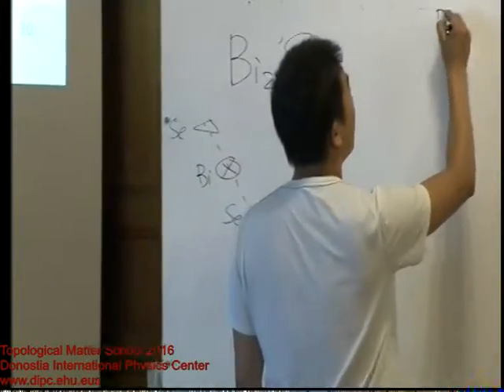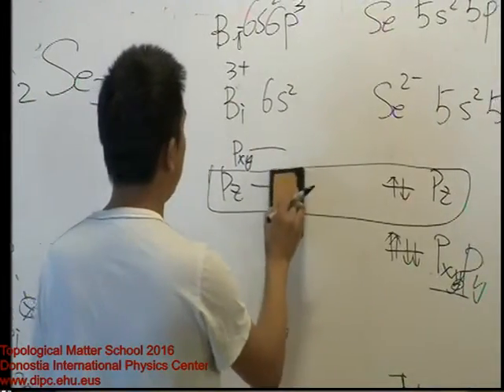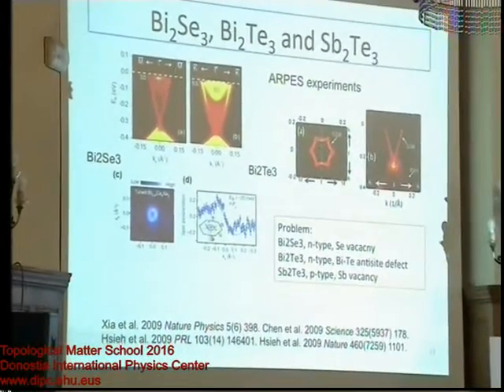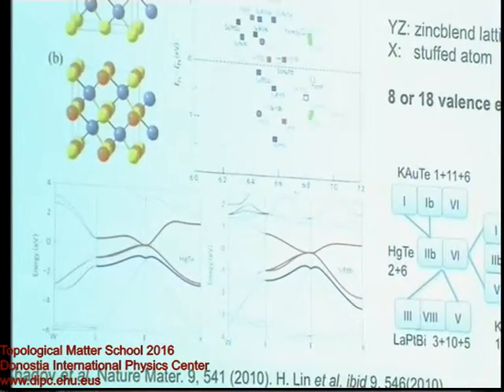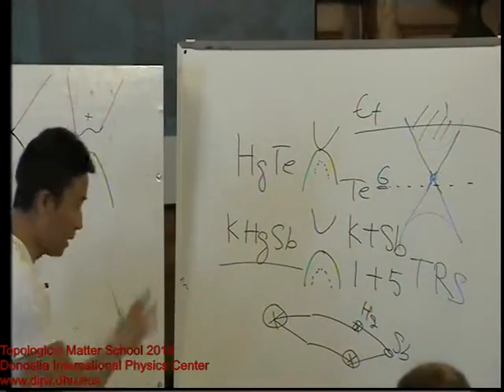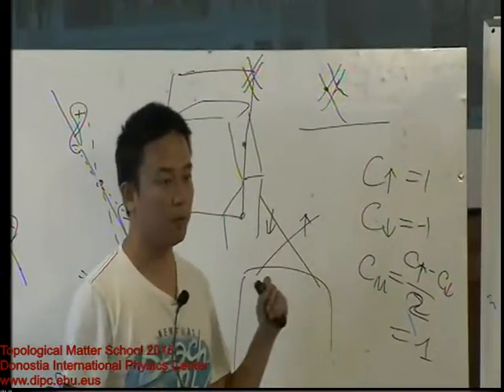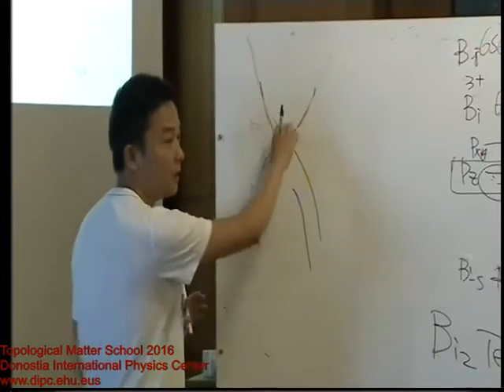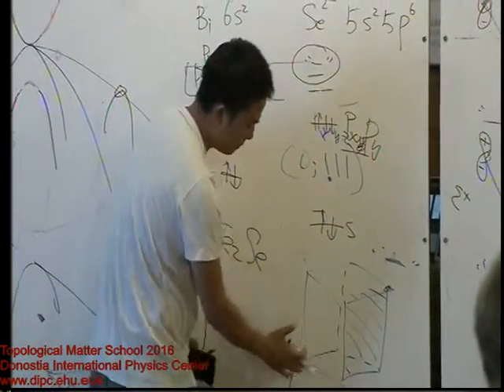TMS16 L4. Binhai Yan. Topological Insulators, part IV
The Topological Matter School 2016 took place in Donostia San Sebastian in August 2016.
Binhai Yan introduces in this video the basic concepts of topological insulators in 2D and 3D.